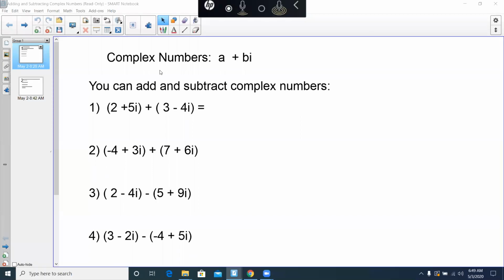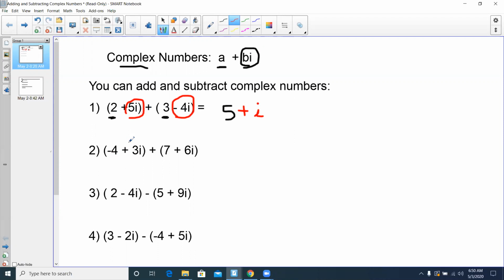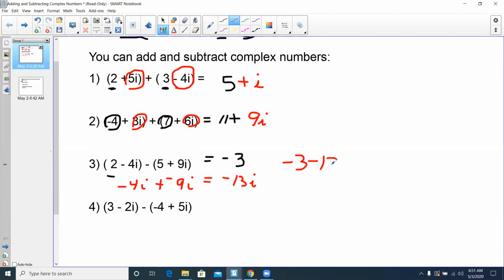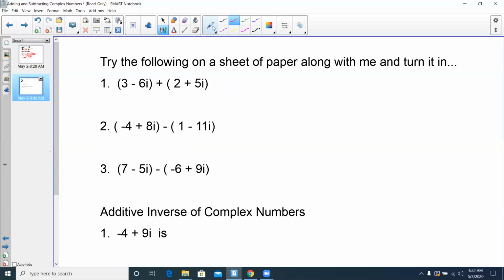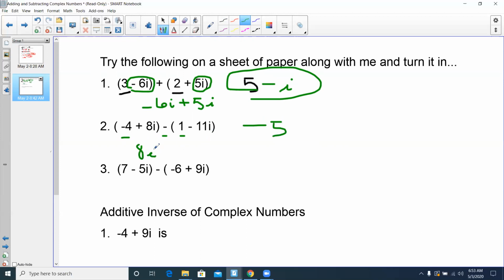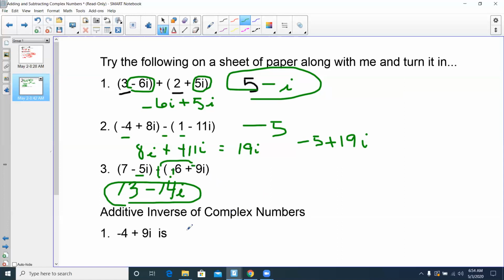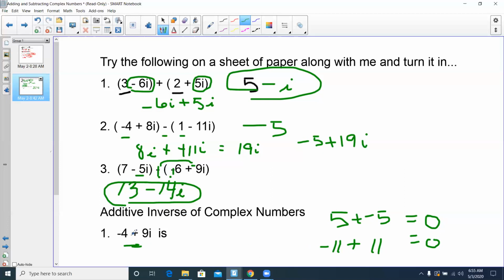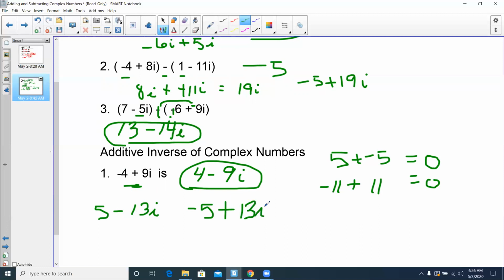Complex Numbers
How to add and subtract complex numbers